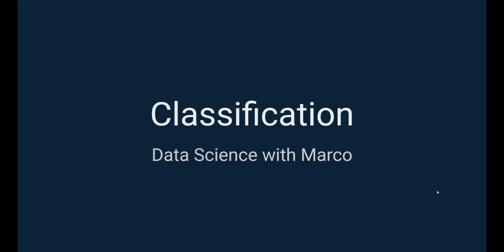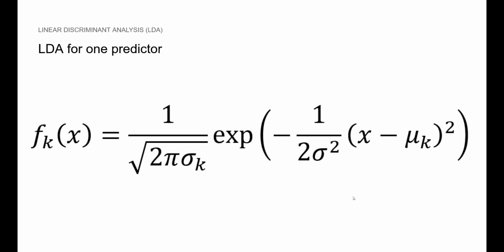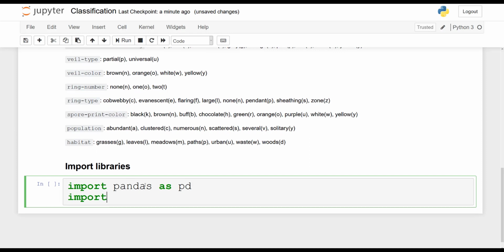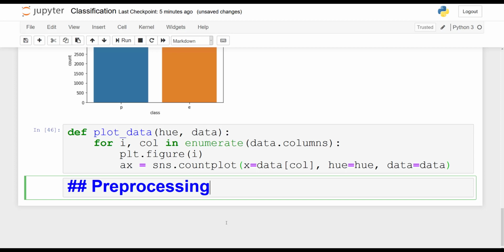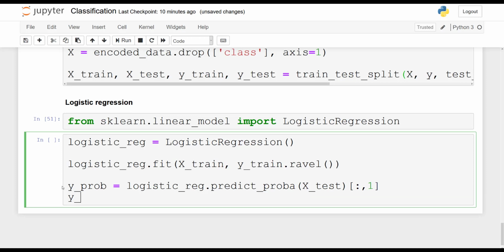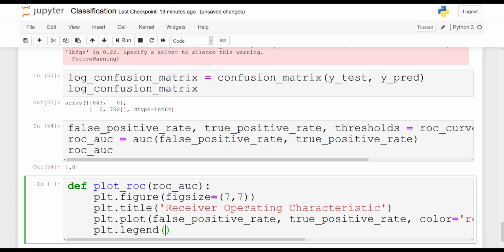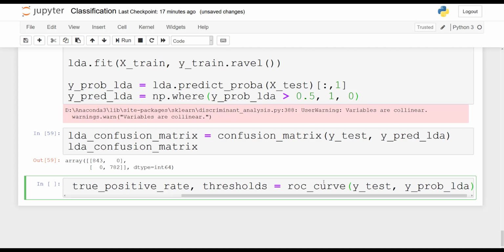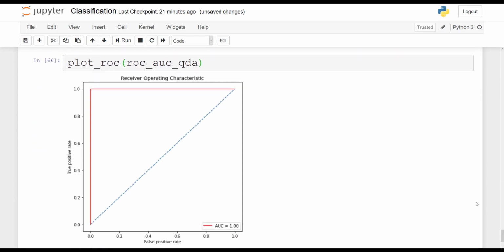Classification in Python | logistic regression, LDA, QDA | Data Science With Marco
📚 Theory: 0:00 - 7:07
🐍 Code: 7:08 - 26:36

In this video, we cover the topic of classification in data science. We learn about logistic regression, linear discriminant analysis (LDA) and quadratic discriminant analysis (QDA), and use these algorithms to build a classifier for edible or poisonous mushrooms in Python.